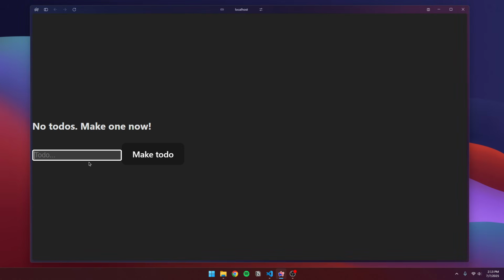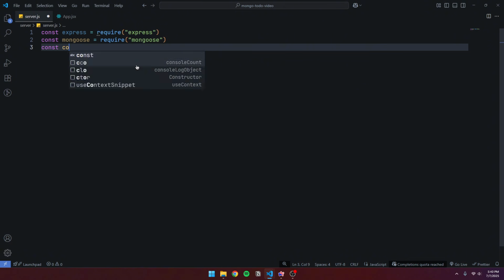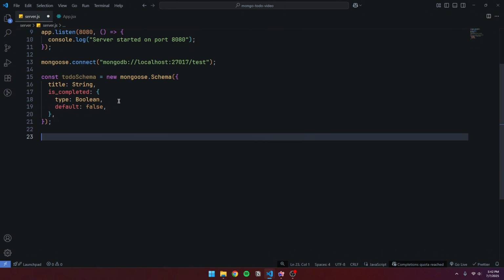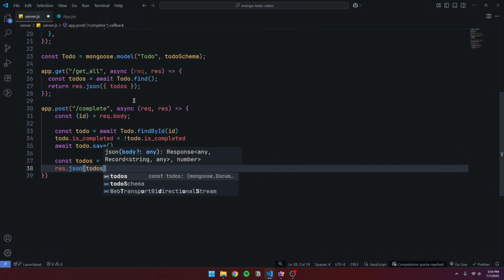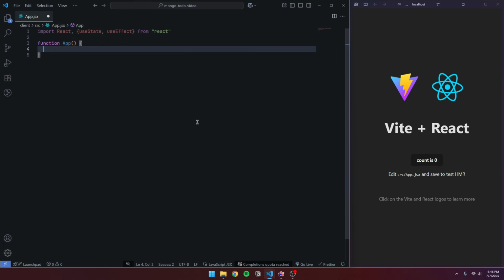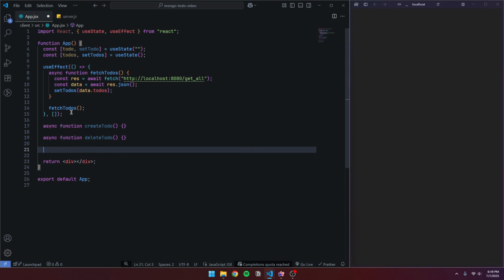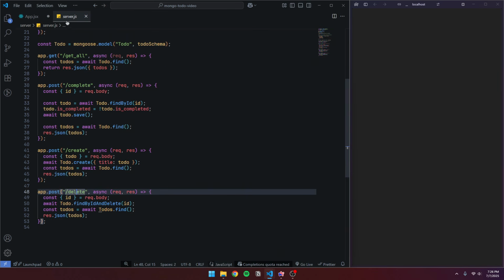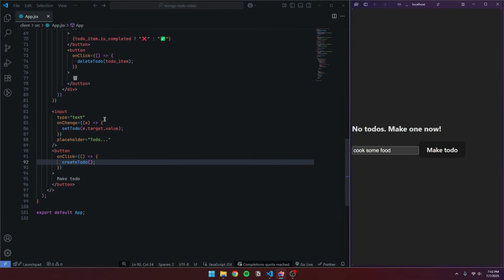Build a TODO List with MongoDB, ExpressJS, & ReactJS | MERN Stack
Hey, everyone! This video goes over building a to-do list app using the MERN stack. This includes MongoDB for our database, ExpressJS for the backend, and ReactJS for frontend.